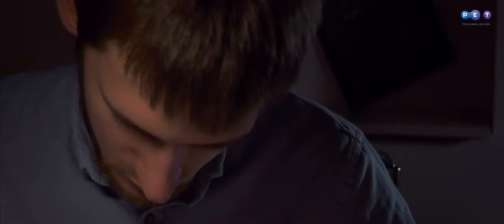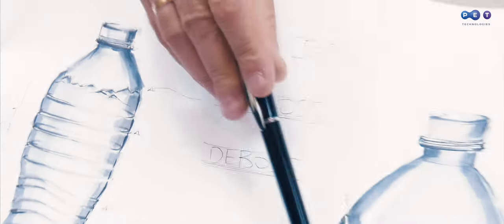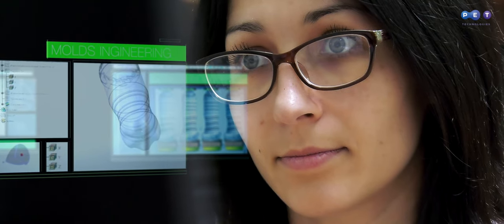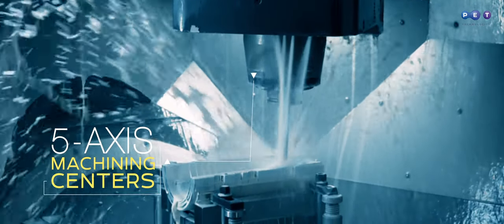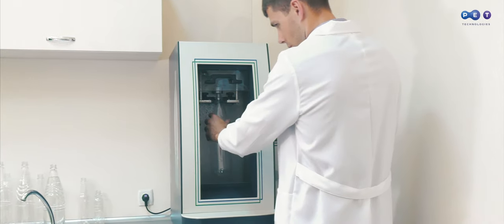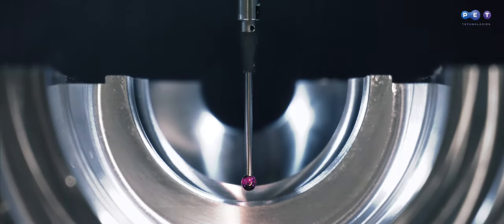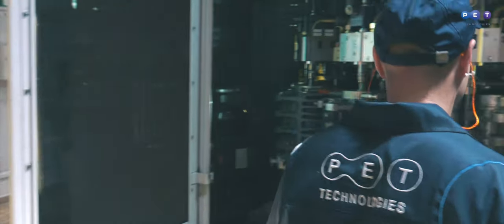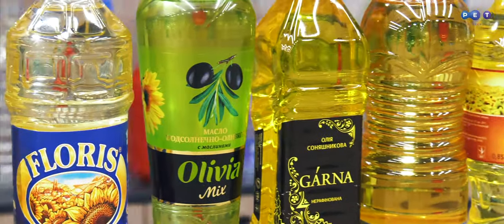PET Technologies blow molds. How we create PET bottle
PET Technologies is experienced in PET bottles design development, blow molds production for multi cavity linear and rotary machines of all the leading manufactures (Sidel, Krones, SIPA, KHS, SMI, Kosme and others).  We have our own bottles design office and test laboratory.